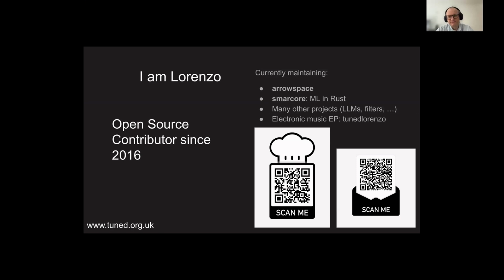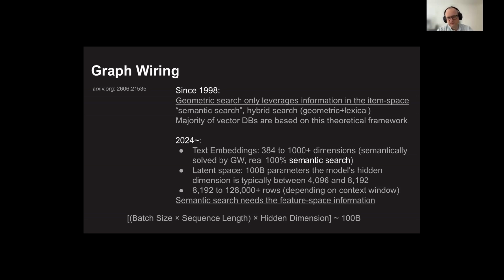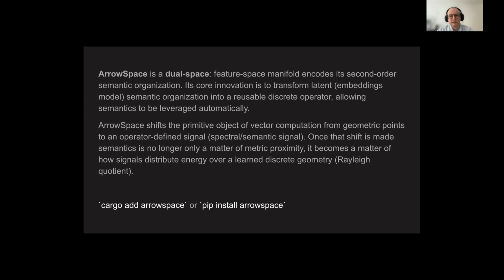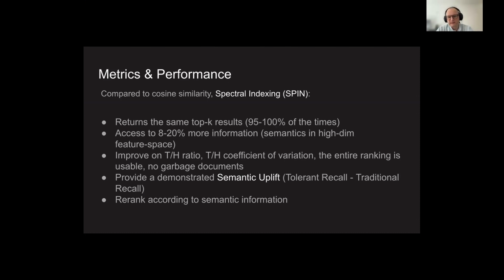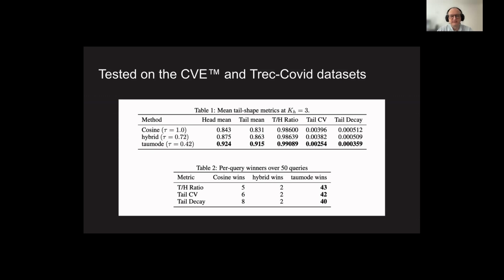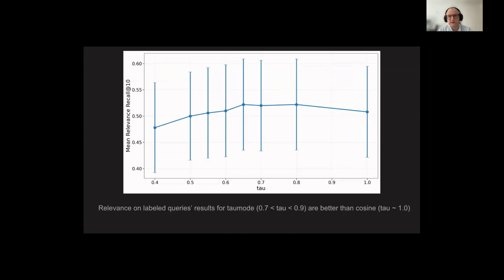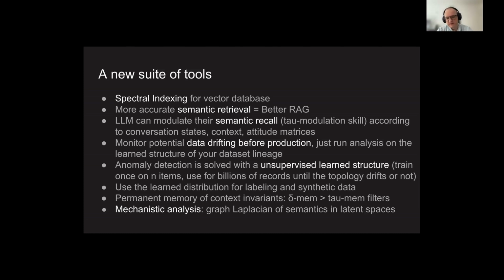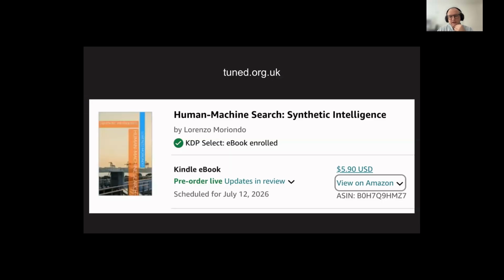Lorenzo Moriondo - arrowspace-rs: Spectral Vector Search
Introducing Spectral Indexing, a novel way for achieving better semantic search in for vector search. Leveraging spectral information via graph Laplacian.